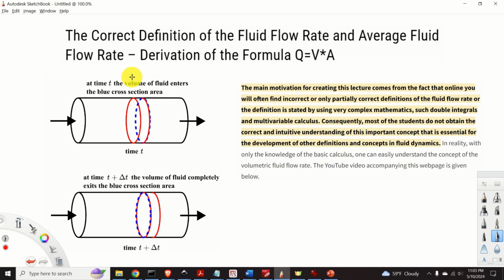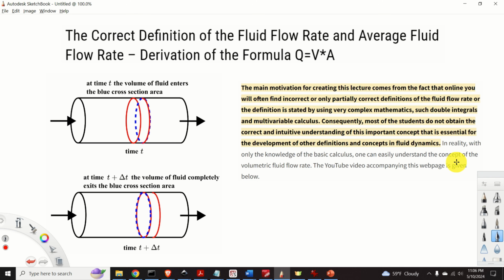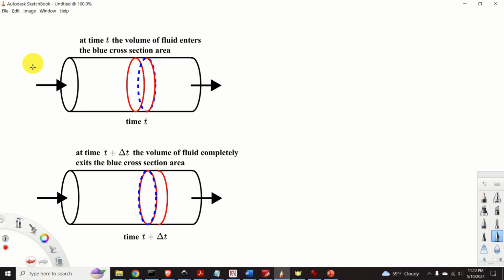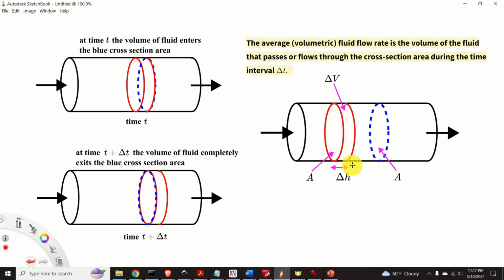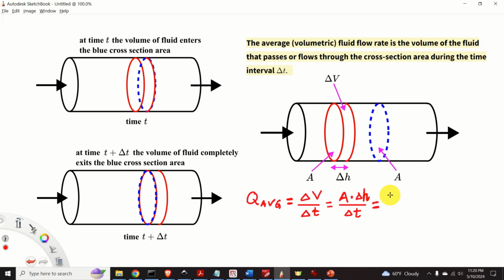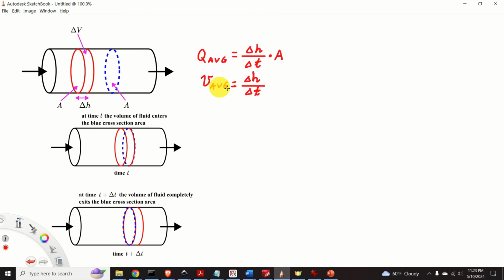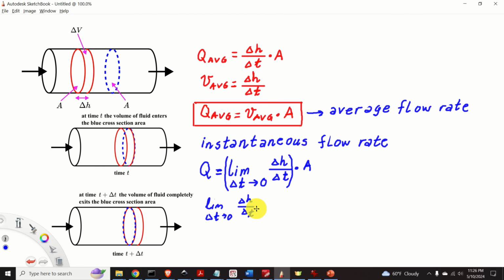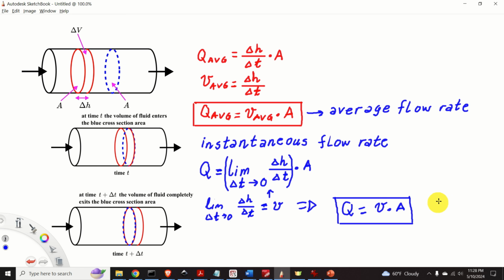Correct Definition and Explanation of Fluid Flow Rate and Formula Derivation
In this fluid dynamics and fluid mechanics tutorial, we provide a correct and intuitive definition and explanation of the fluid flow rate. Also, in this tutorial, we derive the famous equation for the flow rate that says that the flow rate is the product of the fluid flow velocity and the cross-section area through which the fluid passes. In the next tutorial given here, we provide an intuitive and correct explanation of the continuity equation.